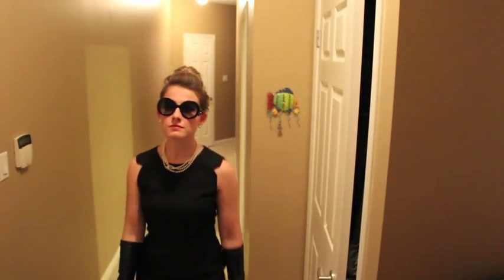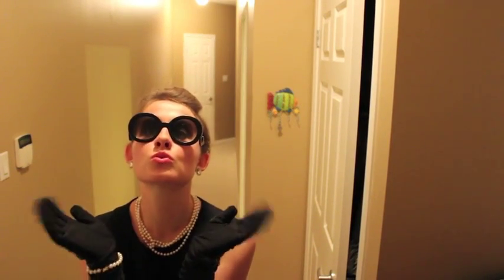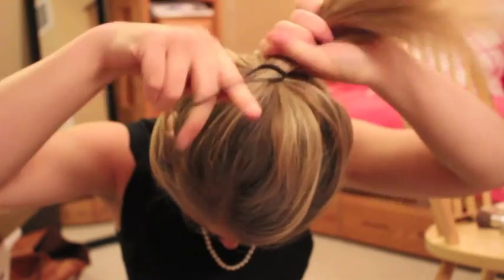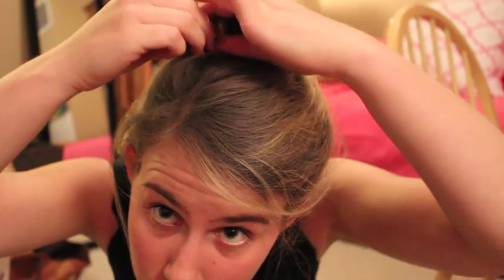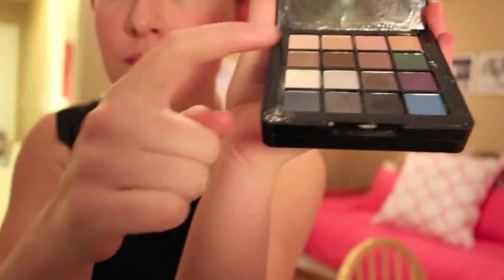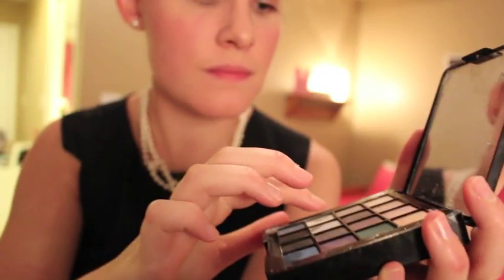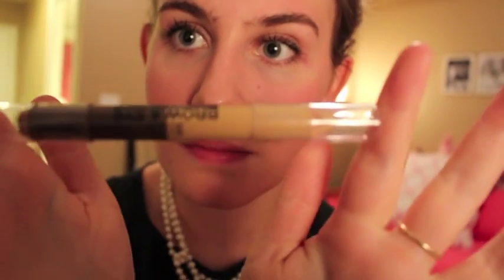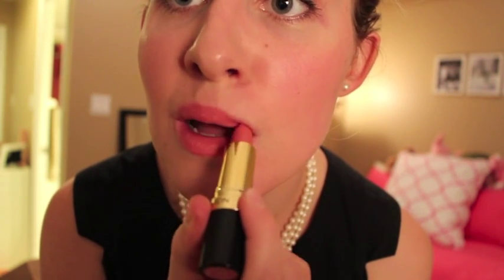How To Breakfast at Tiffany's Halloween Costume Tutorial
Halloween Tutorial for a Holly Golightly Costume! Breakfast at Tiffany's is one of my favorite movies and I adore Audrey Hepburn so this was such a fun costume to put together. Enjoy! :)

Song: Moon River (Cover) - The Honey Trees